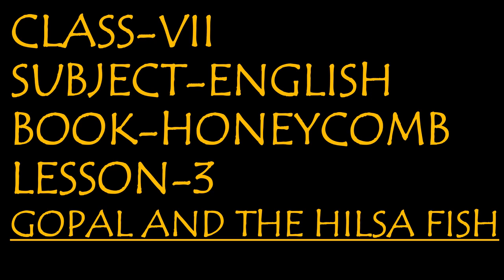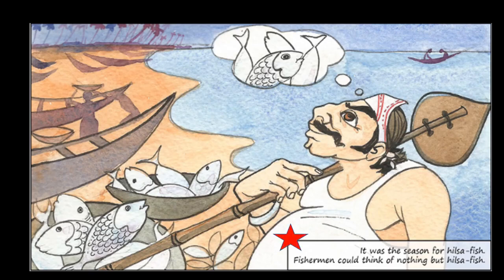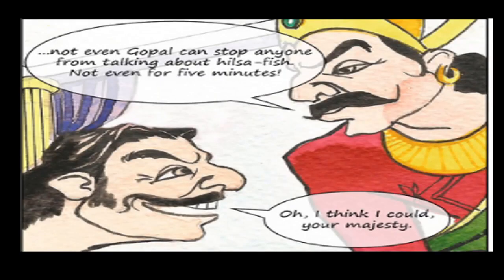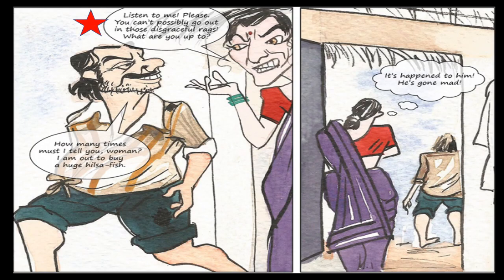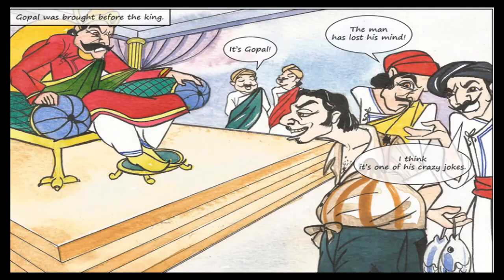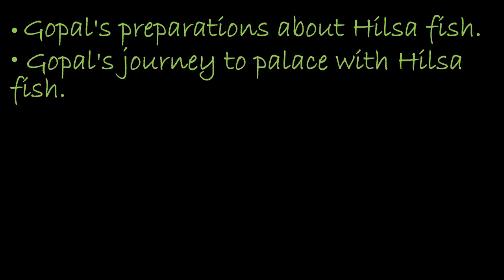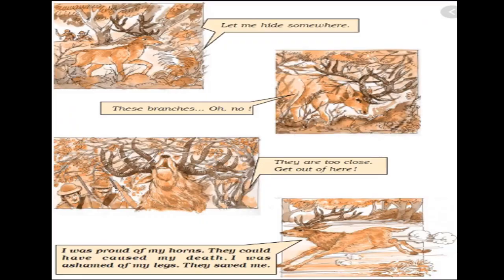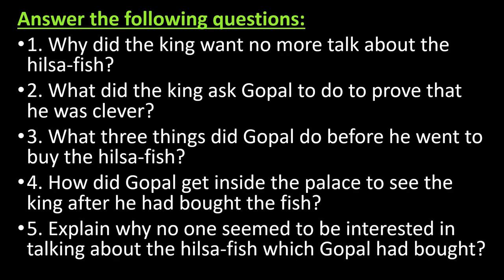Class 7, English, Lesson-3, Lecture-1, (Gopal and the Hilsa fish) Honeycomb